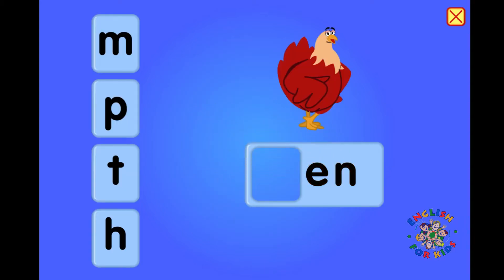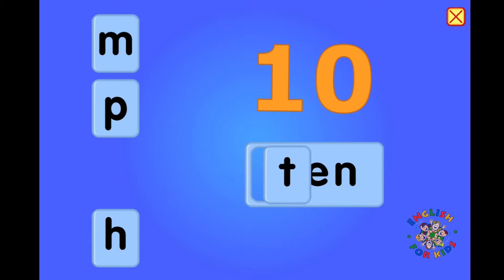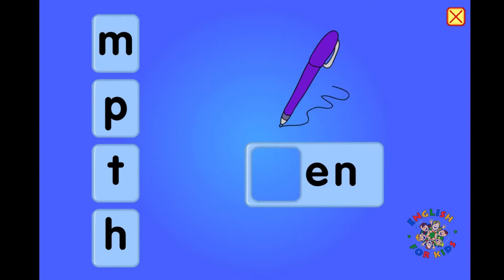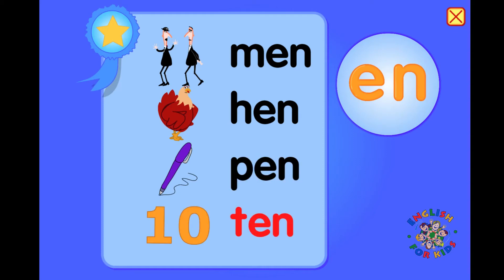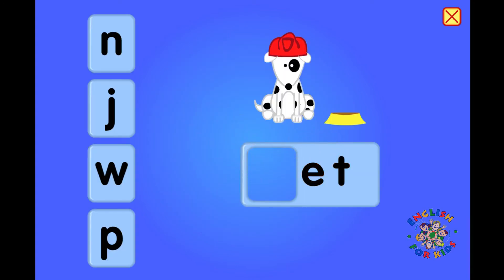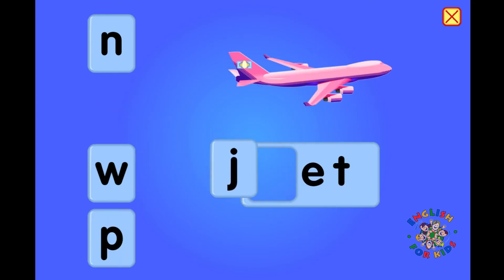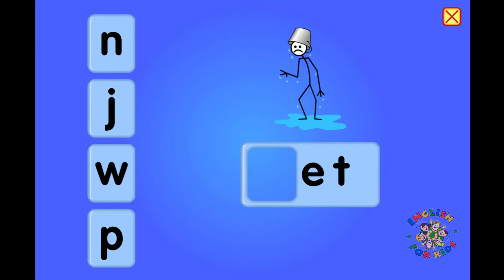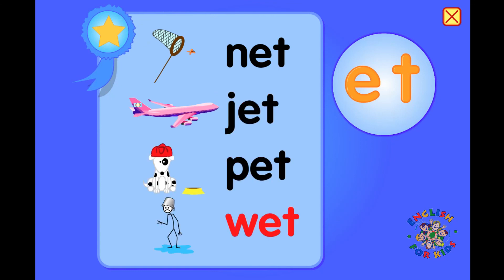Reading Ee - закритий склад